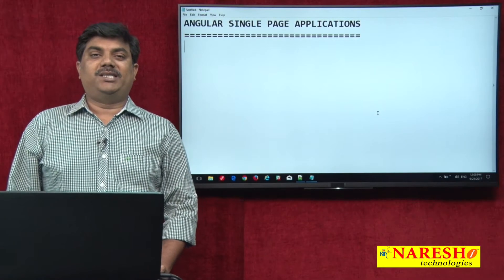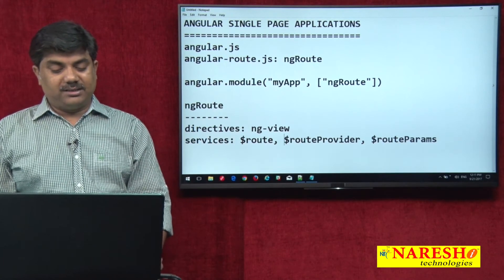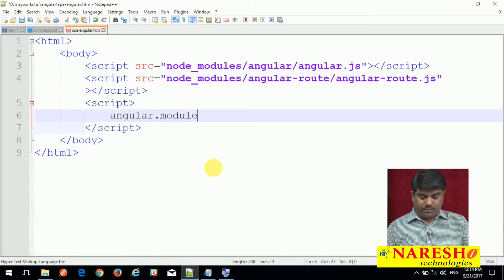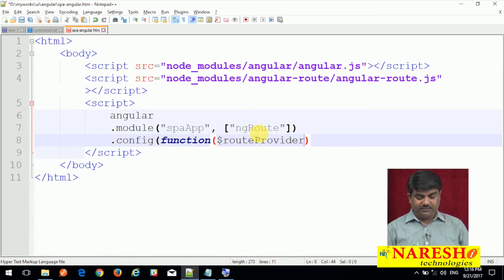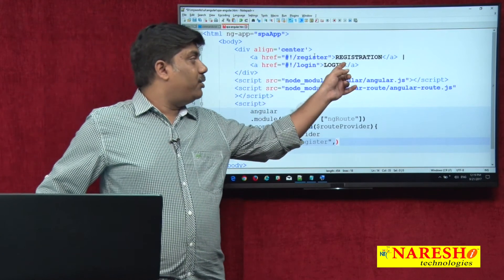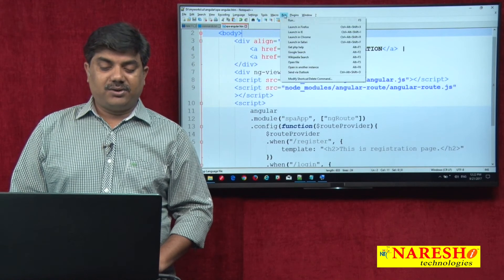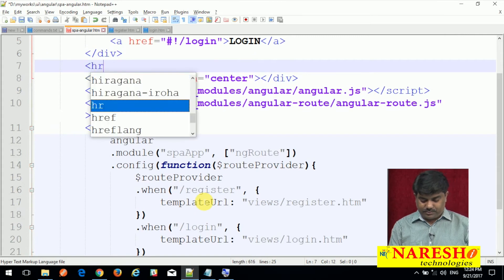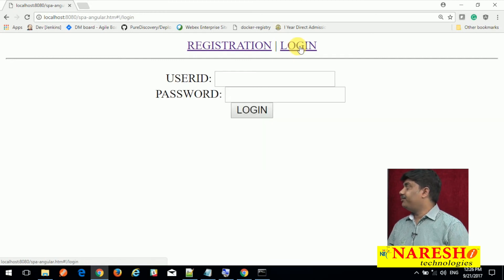AngularJS Single Page Application | AngularJS Tutorial | Mr. Vikram